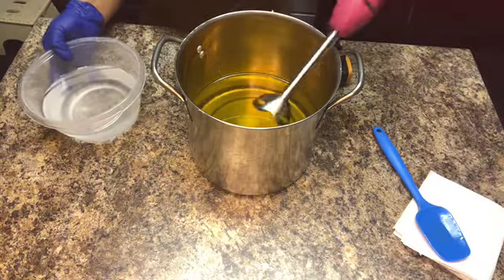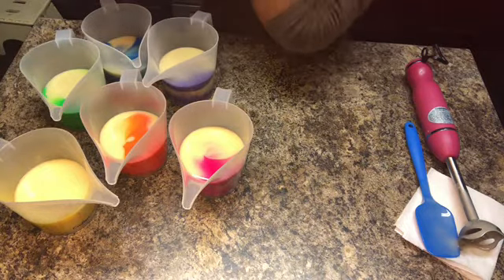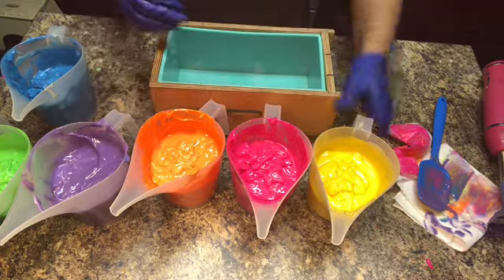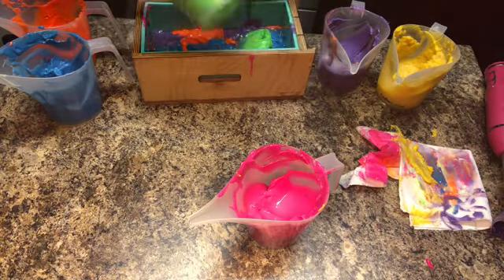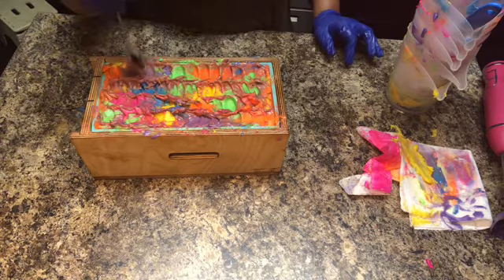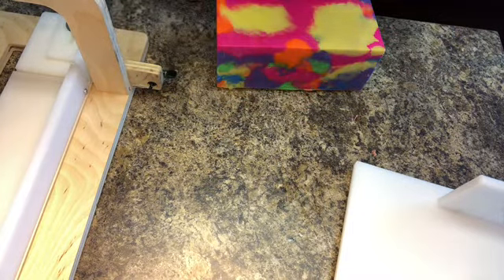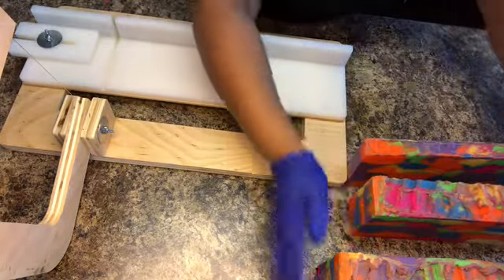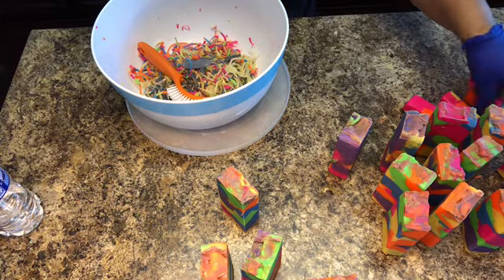Pride soap/Rainbow /LGBTQ Cold Process Soap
Hello Novah Dolls,

As promised I will continue to try to upload videos as much as possible .

This is our take on a pride / rainbow 🌈 soap!! As we know there are many injustices going on at the moment . We want to show that we have love for everyone here at Novah Allure !!

This is called “Dare to Love 💕 “ and it will be added in the restock in about a week.

Mica: Mad Micas
Soap Mold and log splitter : Workshop heritage